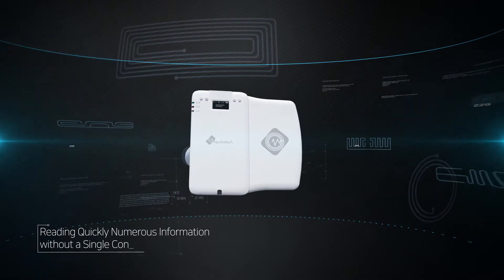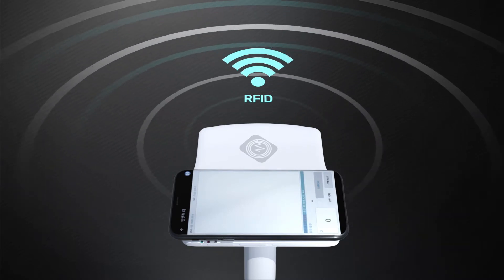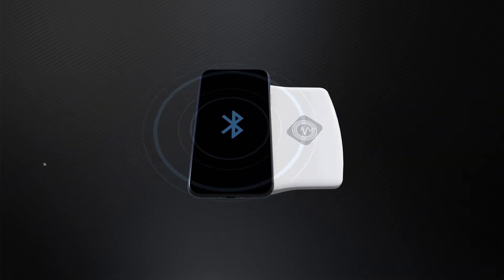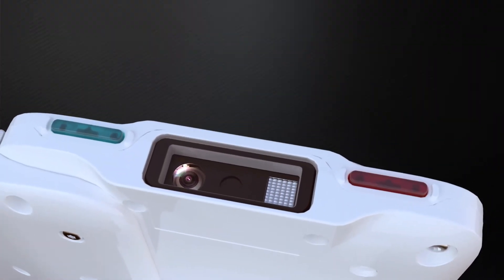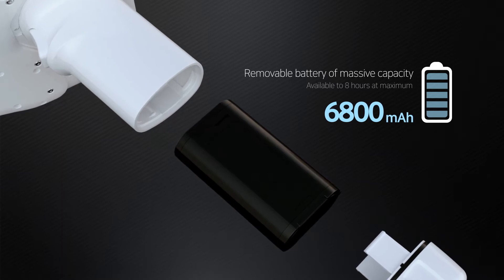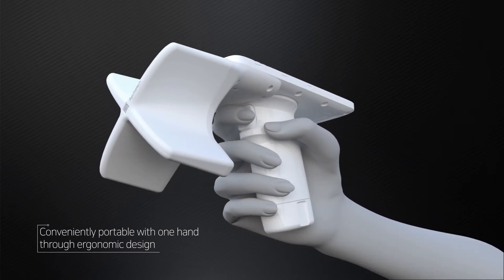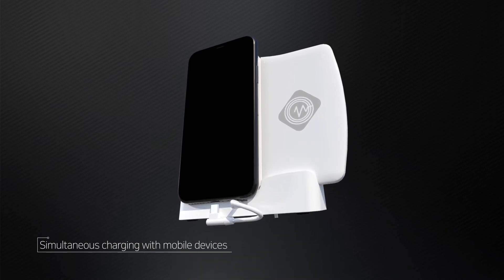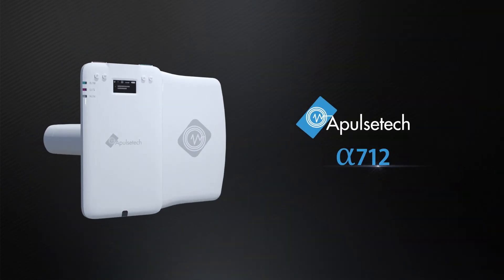a712 Mobile RFID Reader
Apulsetech would like to show our upcoming product, a712.
a712 is a Mobile RFID Reader, provides a choice of RFID antenna types.
With powerful RFID reading performance, a712 gives you a new era of RFID handheld terminal devices.

Selectable Antenna - Cross and Plate
Connect with almost any mobile phone
Ultimate  UHF read/write performance
Multi communications - WIFI/Bluetooth/USB
1D/2D barcodes and UHF tag capture
Long-lasting and swappable battery power
Free SDK and flexible sample applications